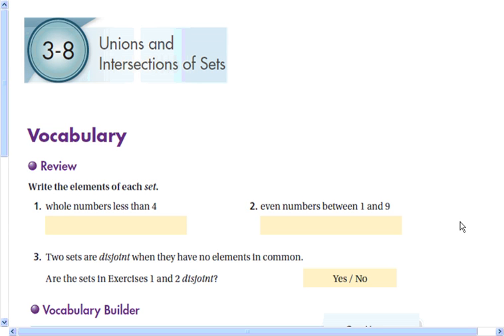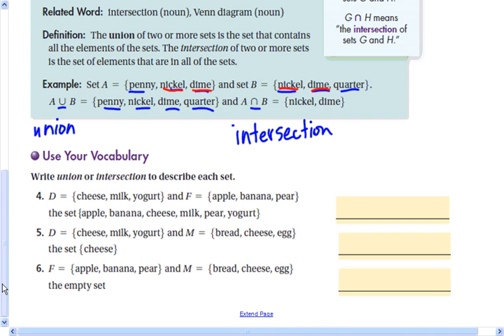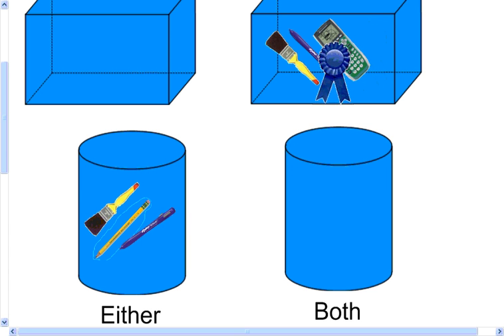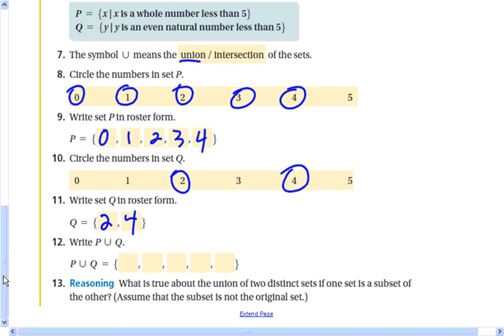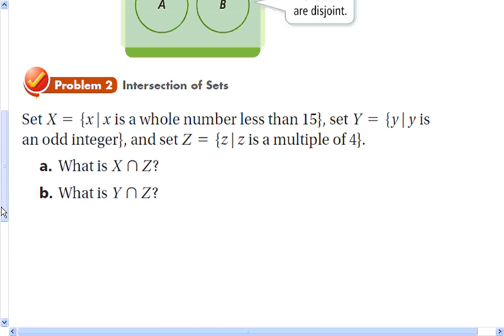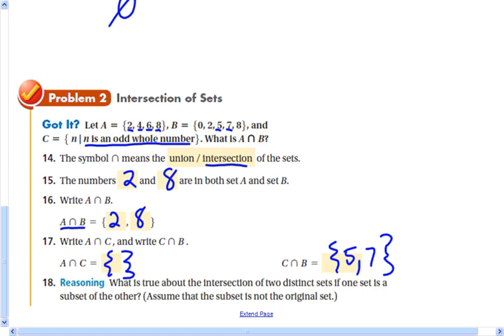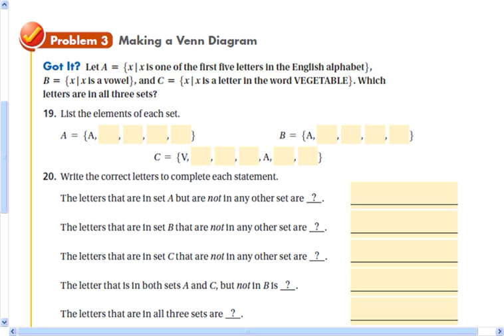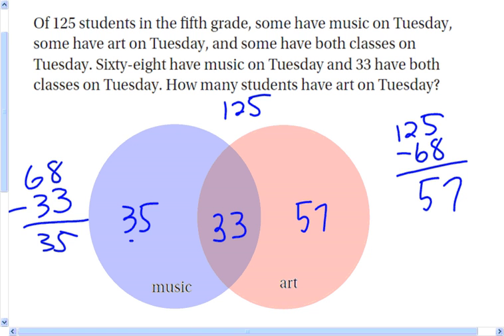Lesson 3 8 Part 1